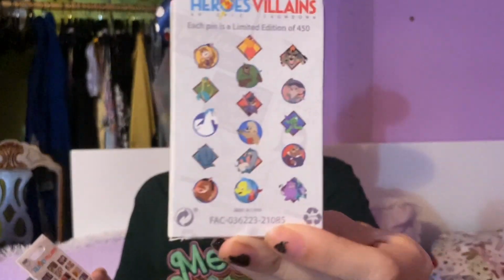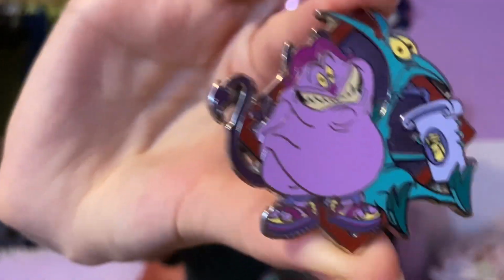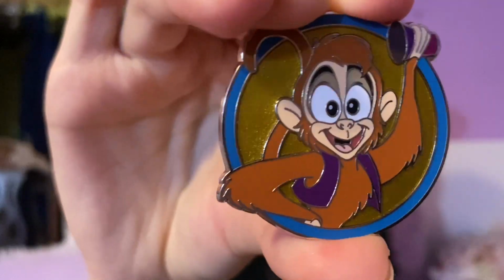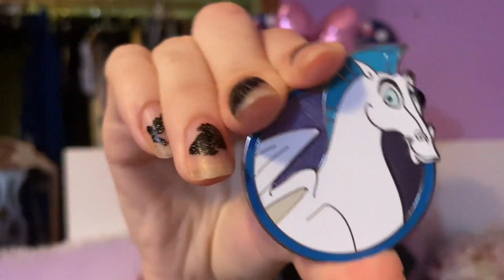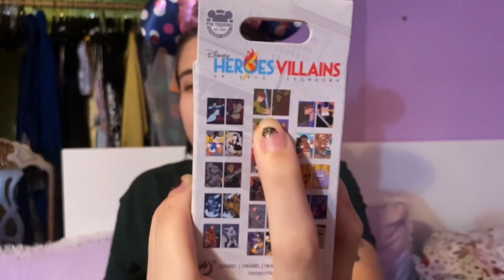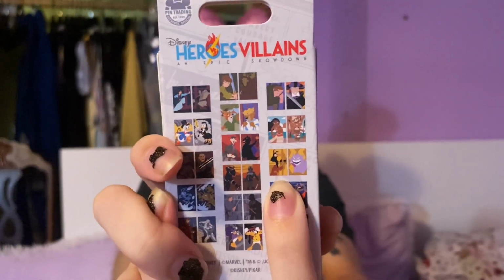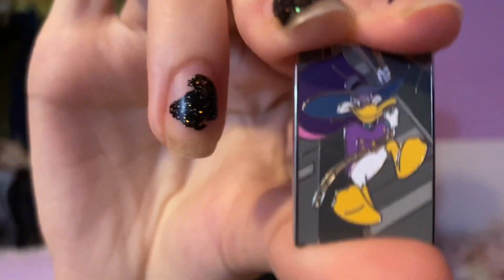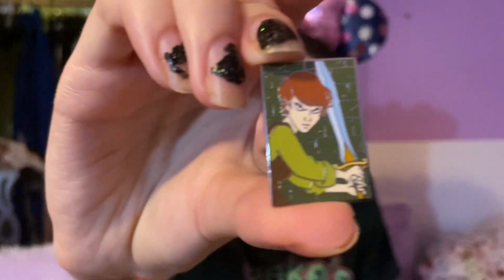Disney Mystery Pin Unboxing-2021 WDW Pin Event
Hi and welcome everyone to my newest video on this channel! This is a mystery pin unboxing from the 2021 Heroes vs. Villains pin event!!!

This is something that I am really passionate about and that I am working really hard on so I really hope you enjoy my channel and my videos!

Thanks, I love you guys!

For all updates on my channel and other Disney related things, check my Instagram!